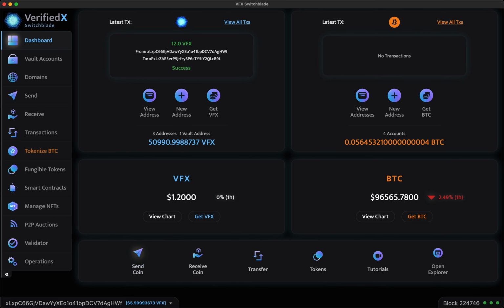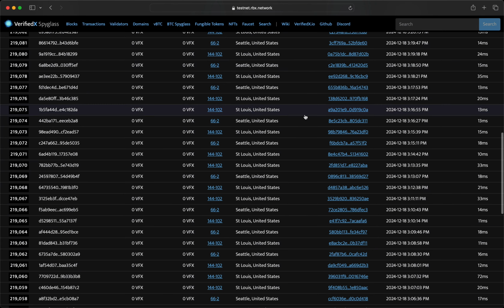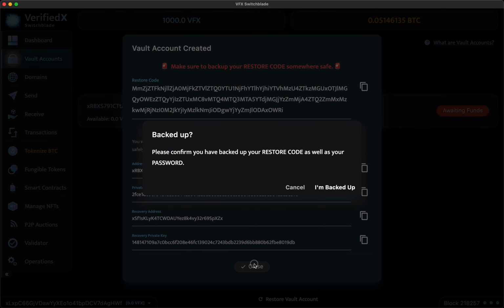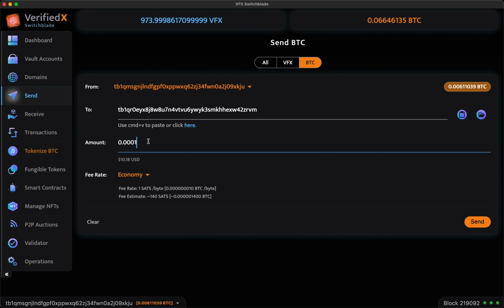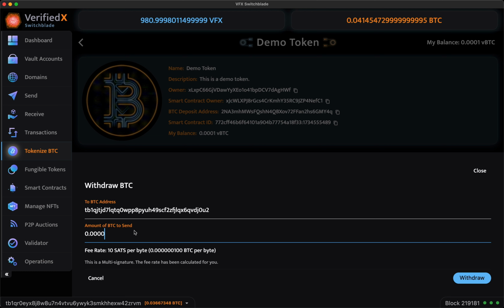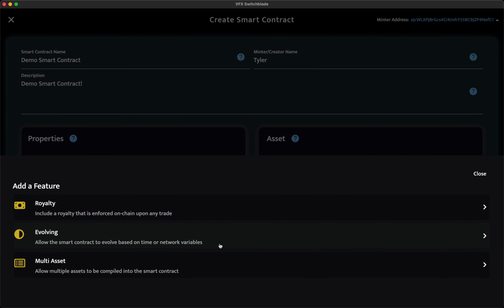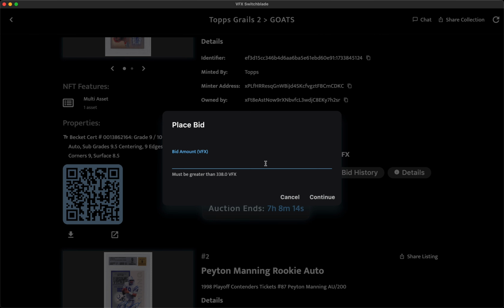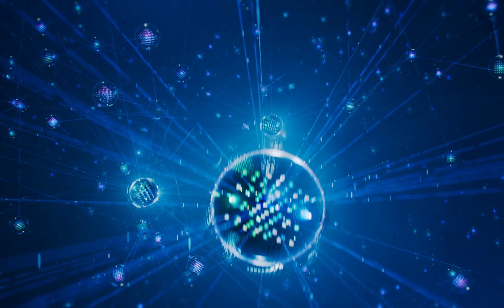VFX Switchblade Wallet Overview & Demo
The VerifiedX wallet GUI demo – code named "Switchblade".

All screen captures were performed on testnet, so there is nothing of value gained using/accessing these addresses. In fact, using the private keys on mainnet would be a terrible idea because you are now the one who leaked your private keys in a tutorial video. :)

Please note that since publishing this video, there is an additional port required for validating

3338, 3339, and *7294*